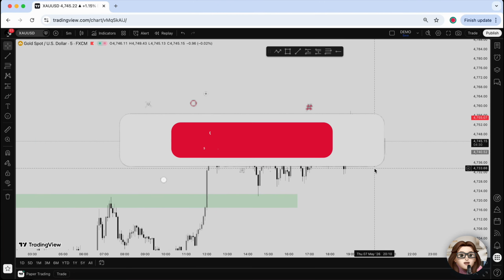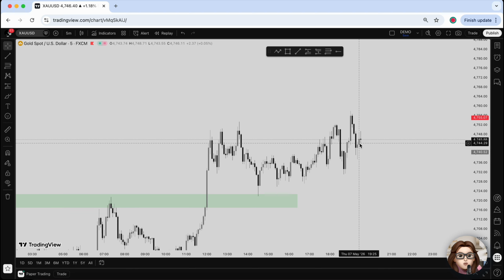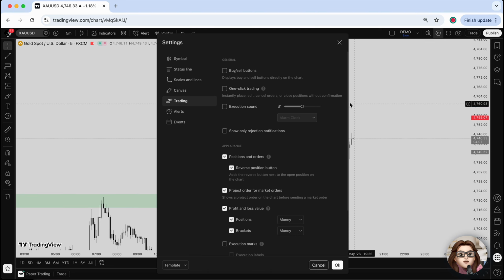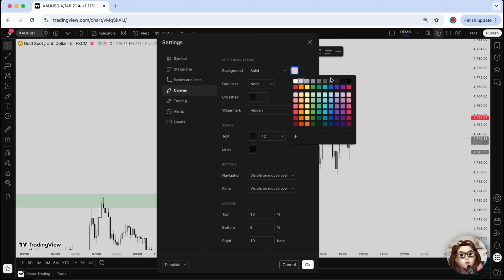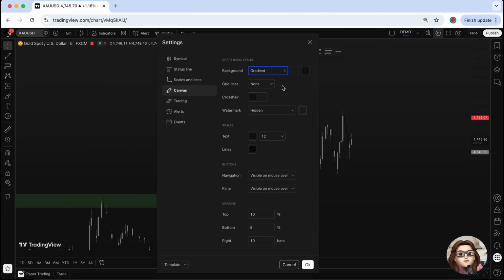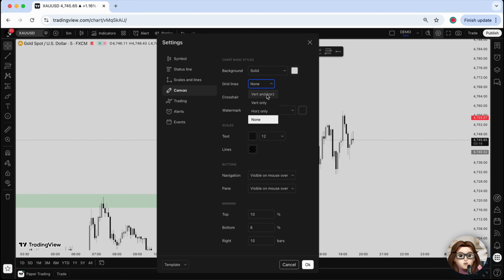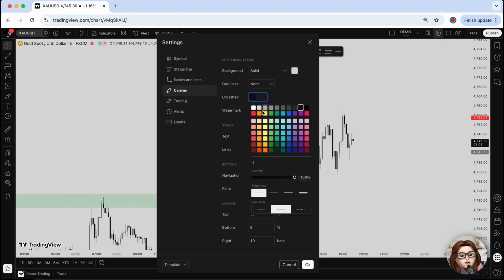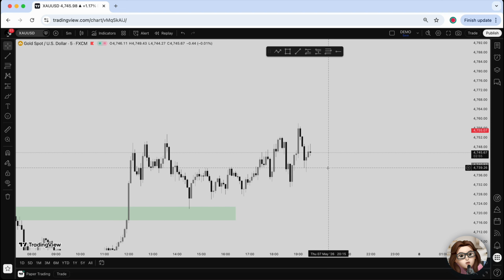How To Change Chart Colors On Tradingview Mobile App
If you want your charts to look cleaner and match your trading style, learning how to change chart colors on the TradingView mobile app is a quick and powerful upgrade. In this tutorial, you’ll learn how to customize candle colors, background, and overall chart appearance directly from your phone.

Customizing chart colors isn’t just about looks—it improves visibility, reduces eye strain, and helps you analyze price movements faster.

To get started, open the TradingView app on your mobile device and load any chart.

Now tap anywhere on the chart to bring up the menu.

Look for the Settings (gear icon) and tap it.

This will open the chart settings panel.

🎨 Change Candle Colors

Inside settings, go to the Symbol or Appearance section.

Here you can change candle colors.

You can set:

Bullish candles (up candles) and bearish candles (down candles).

Most traders use:

Green for bullish and red for bearish, but you can customize it to any color you prefer.

Next, adjust the background.

In the Appearance section, choose between:

Dark background or light background.

You can also manually set custom colors for better contrast.

Dark backgrounds are popular for long trading sessions.

📊 Customize Grid and Text

You can also modify:

Grid lines, text color, and price scale color.

Reducing grid visibility often makes charts cleaner and easier to read.

⚙️ Adjust Wick and Border Colors

Advanced customization allows you to change:

Wick color and candle border color.

This gives you full control over chart visuals.

💾 Save Your Layout

After customizing, make sure to save your layout.

This ensures your settings stay applied every time you open the app.

🔄 Switch Themes Quickly

You can also switch between light and dark themes from app settings if needed.

💡 Pro Tips

Use high-contrast colors, keep your chart simple, avoid too many bright colors, and test visibility in different lighting conditions.

❌ Common Mistakes

Using low-contrast colors, not saving layout, and over-customizing charts.

🚀 Final Thoughts

Changing chart colors in TradingView mobile is simple but can greatly improve your trading experience. A well-designed chart helps you focus better and make faster decisions.

This video shows you How To Change Chart Colors On Tradingview Mobile App Easily! Watch this Video till the end to learn How To Change Chart Colors On Tradingview Mobile App.

Were you able to figure out How To Change Chart Colors On Tradingview Mobile App? Share this with your friends who want How To Change Chart Colors On Tradingview Mobile App.

Problem Solved in this Video-:

What Do you Think of How To Change Chart Colors On Tradingview Mobile App?